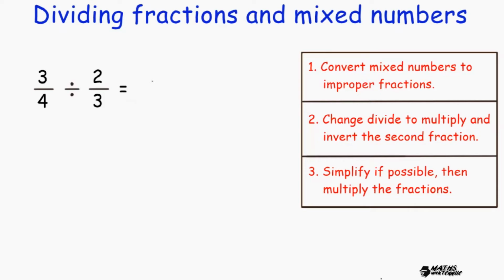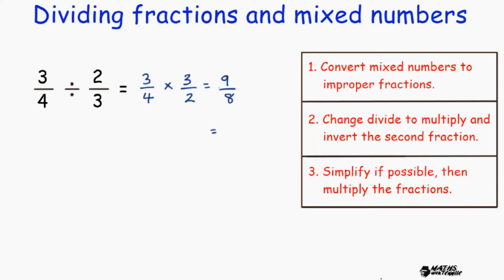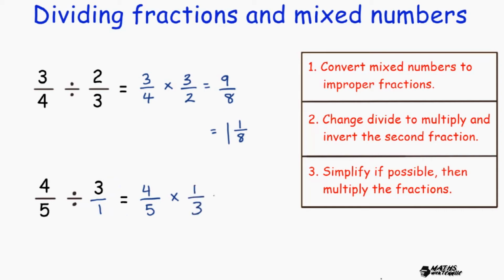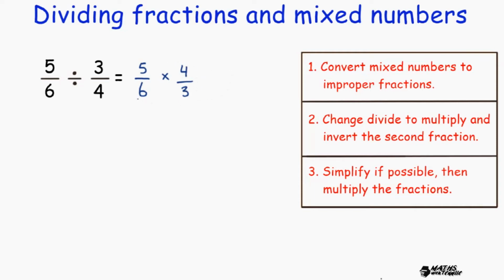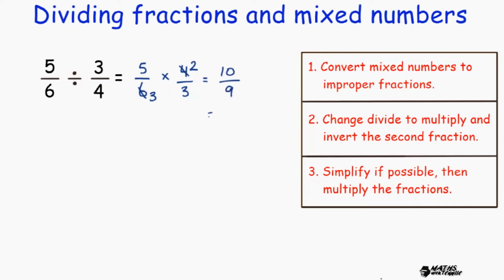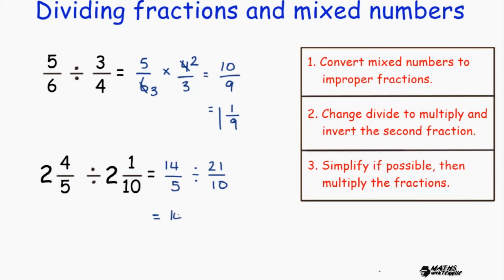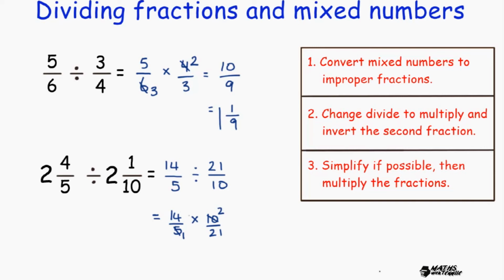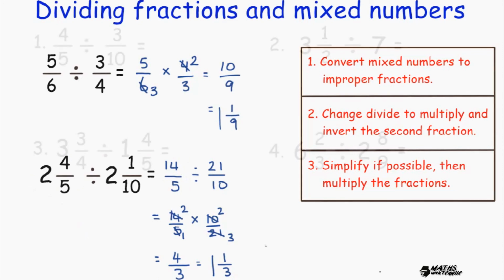Dividing fractions and mixed numbers | Maths with Tennille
This lesson shows how to divide fractions by changing the division sign to multiplication and flipping the second fraction.